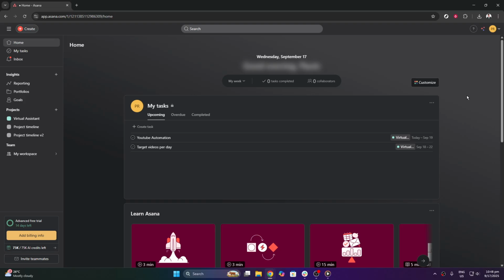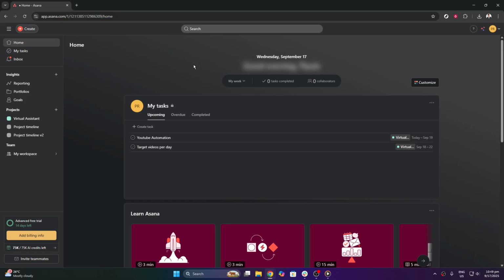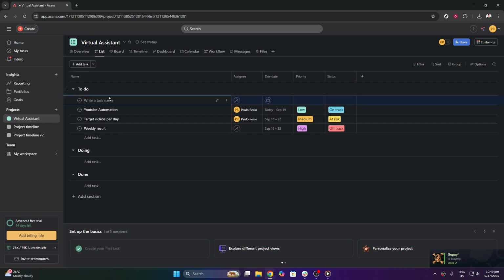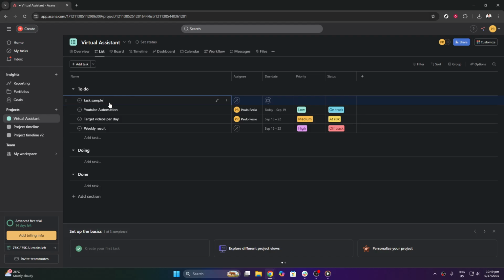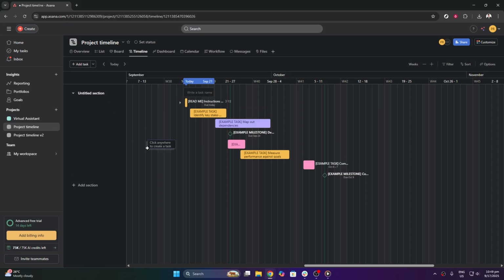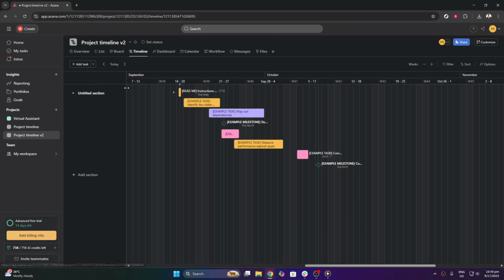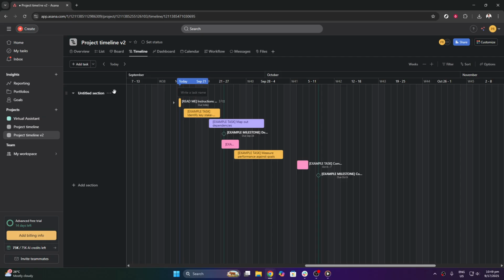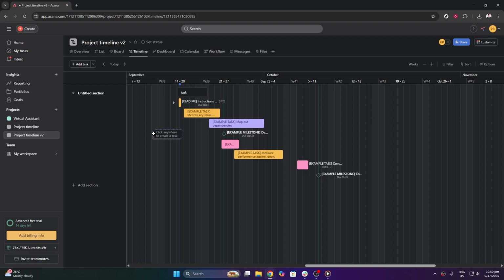How To Add A Task To Multiple Projects In Asana (Asana Tutorial)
🎯 Asana Tutorial: How To Add a Task to Multiple Projects in Asana
Want to save time and stay organized? In this quick guide, I’ll show you step-by-step how to add a single task to multiple projects inside Asana.

✅ In this video, you’ll learn:

Why adding tasks to multiple projects is useful

The exact steps to do it in Asana

Tips to keep your projects and team aligned

Perfect for beginners and anyone looking to work smarter in Asana!